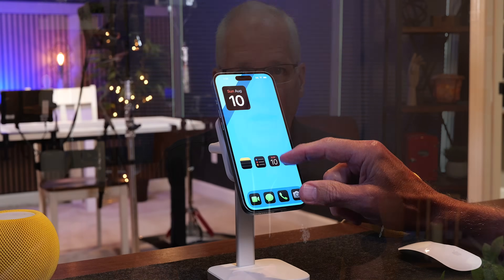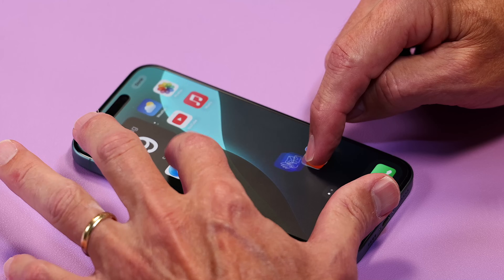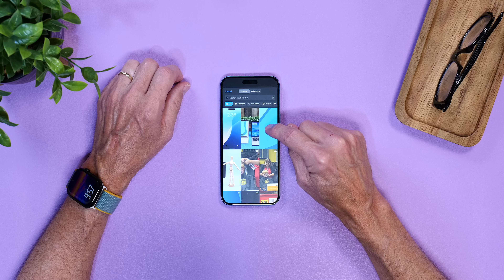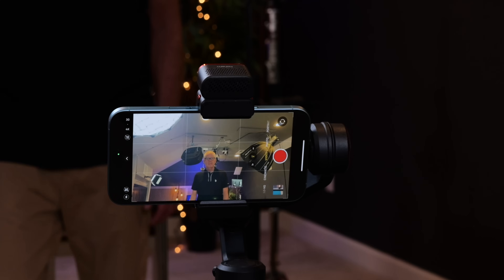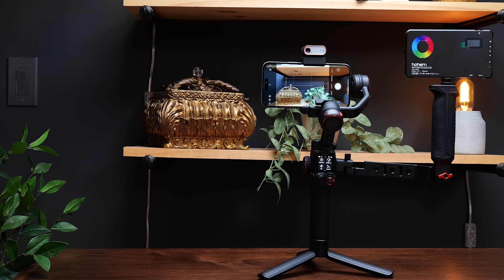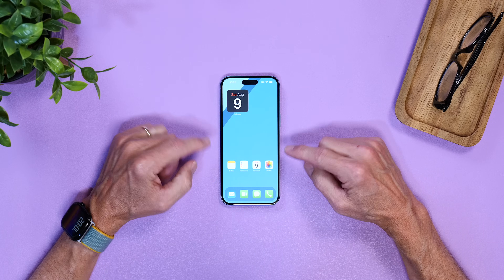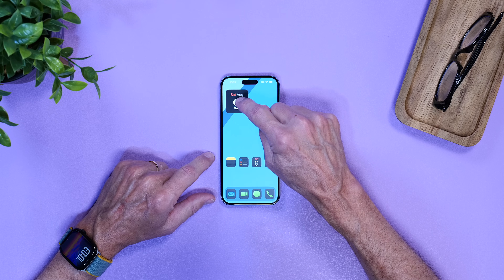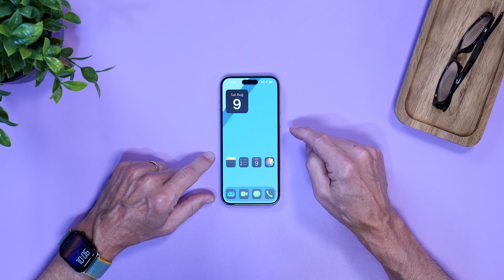Customize Your Iphone For Better Usability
There's something about getting your iPhone set up in a way that makes sense to you. And while the iPhone can be a bit messy, it doesn't have to be. In this short video, I show you a few tricks that'll make using your iPhone a whole lot easier.
Thanks to our friends at Hohem for their support of this video. Be sure to check out the Hohem iSteady M7 Gimbal.  Here are the links:

Code: "RichHohem" (to get an extra discount before 31 August 2025)

Here are chapter markers in case you'd like to jump around:
Intro: 0:00
Cleaning up the Home Screen: 1:31
Choosing a Wallpaper: 2:59
Hohem Gimbal: 5:42
Adding Back Important Apps: 8:23
Adding Useful Widgets: 10:56
Customizing Control Center: 13:15